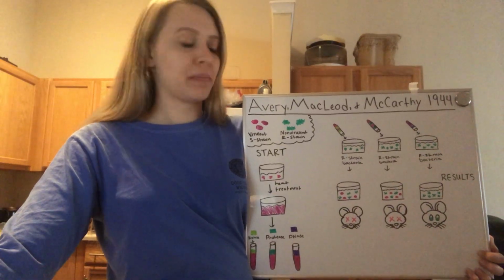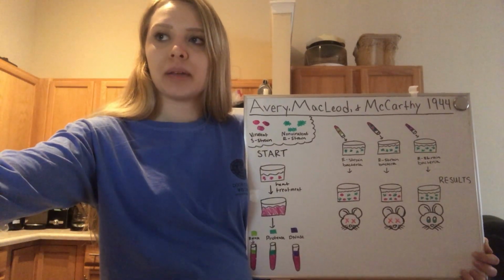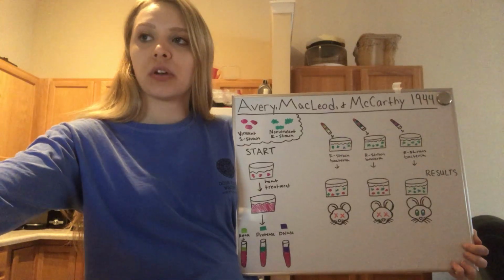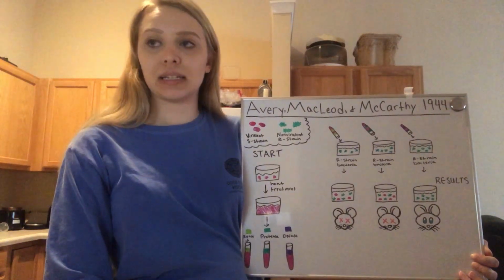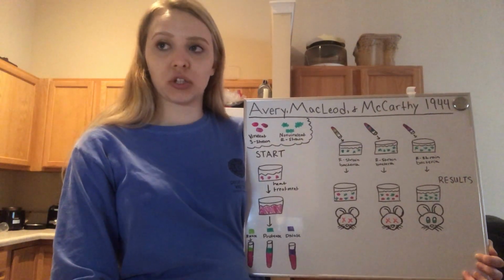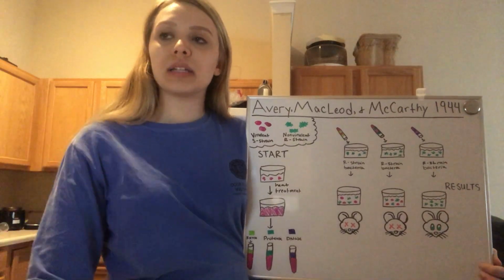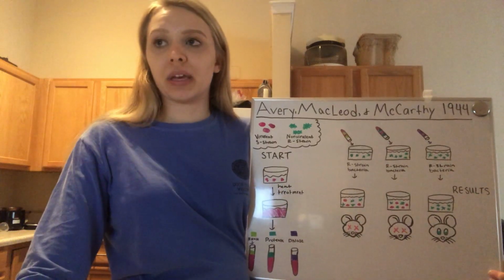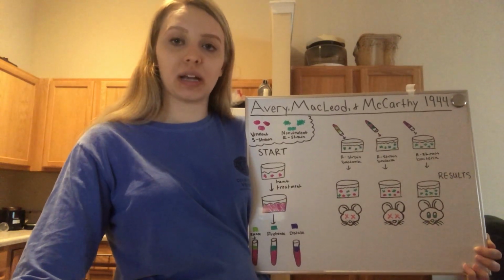Exam Mini Video 3-1B: Willow Scarbrough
"GN311 Spring 2020 Lecture"